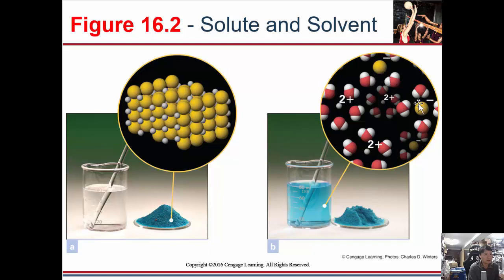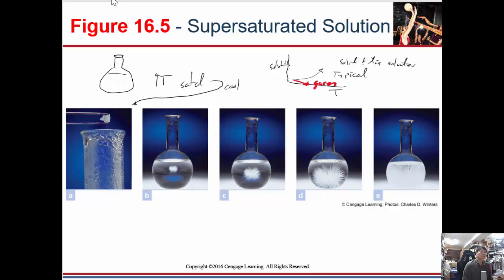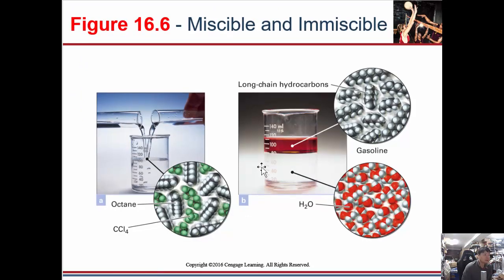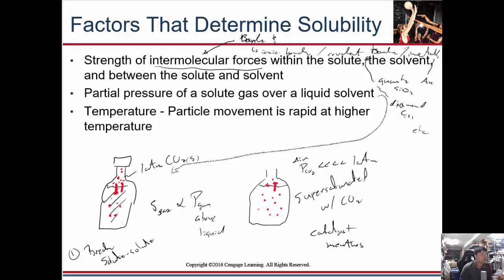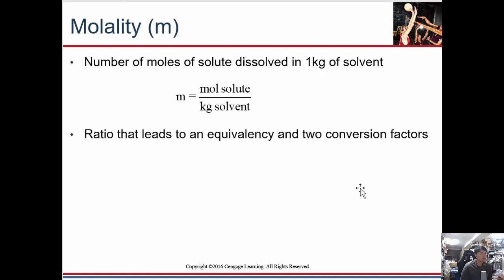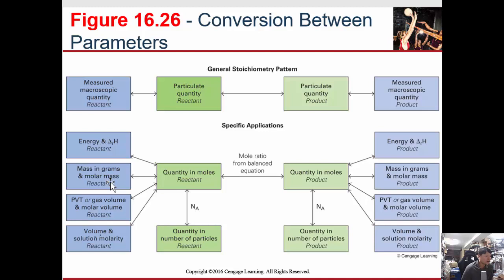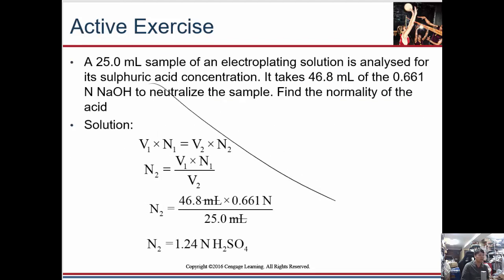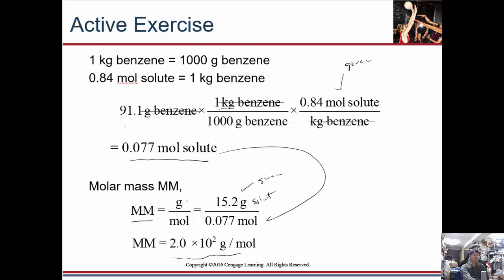Chem 4 052624